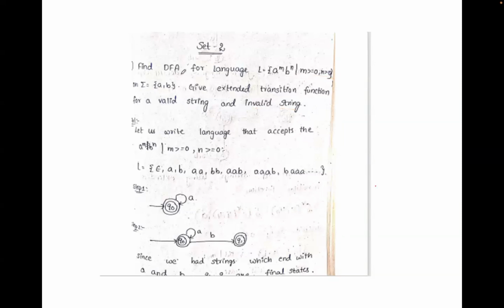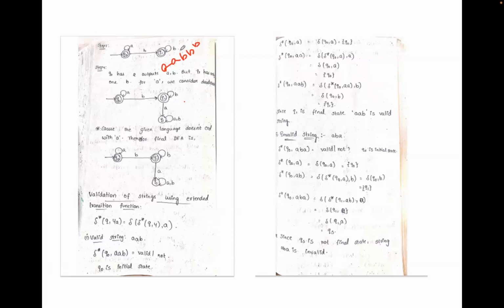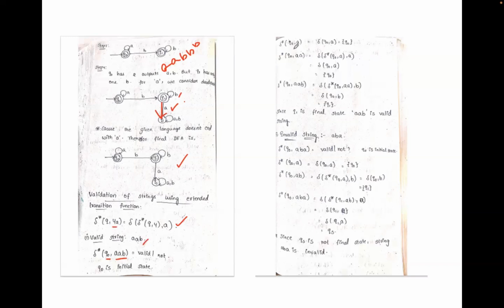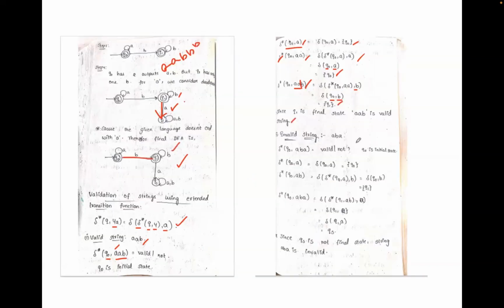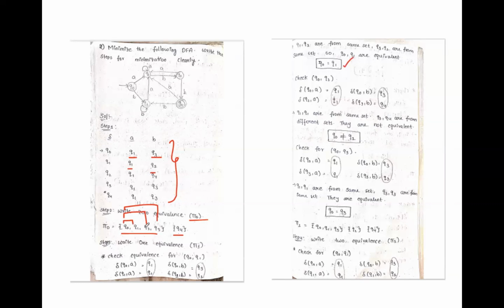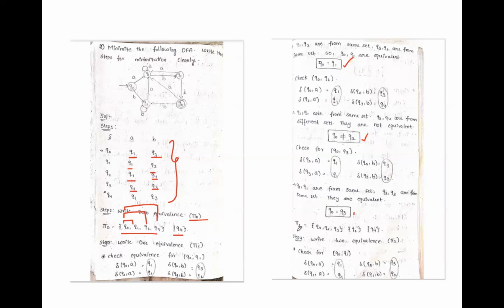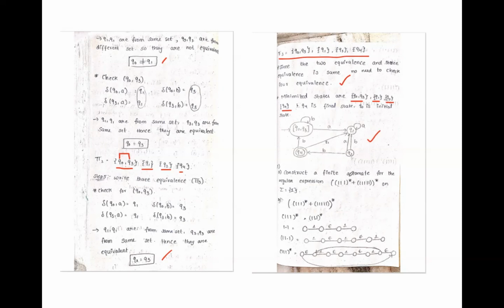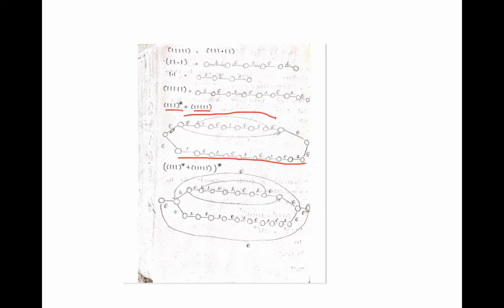Lecture 112# Previous Years Solved Papers | Theory of Computation